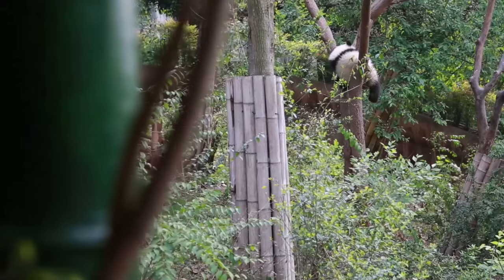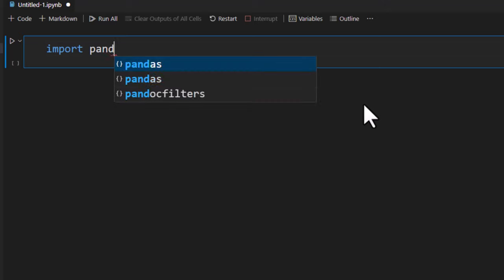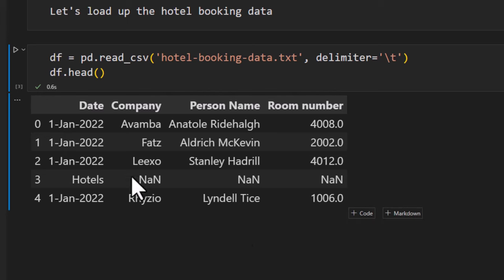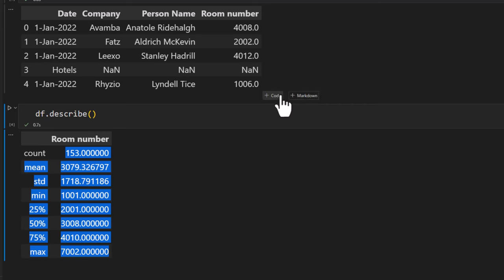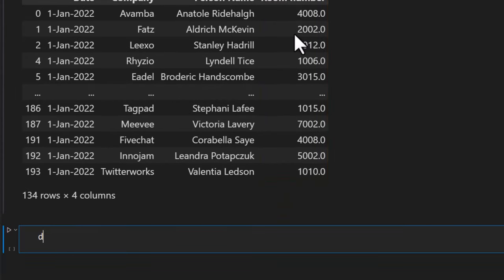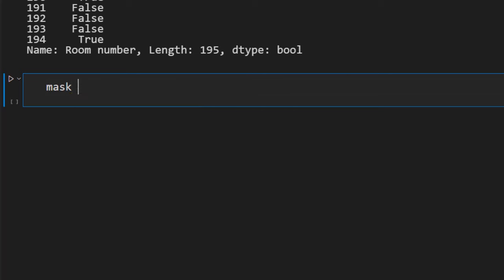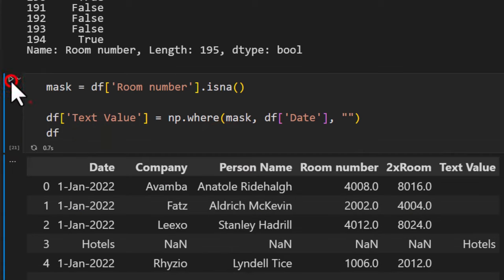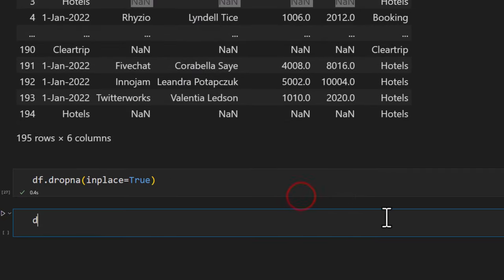Learn how to use PANDAS in Python in 15 minutes - with 10 real examples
Pandas is the most useful data analysis package in Python. You can use it to clean-up, transform and analyze data. Recently, I had a chance to use Pandas for some work. So, in this video let me share a quick but fairly in-depth introduction to Pandas with a real-world case study.

~ i n s t a l l a t i o n ⚒ ~

~ s a m p l e  f i l e 📃 ~

~ c o d e 👨‍💻 ~

⏱ VIDEO CHAPTERS 👇
0:00 - What is Pandas for Python?
0:55 - About the sample data & getting started
2:17 - Importing the libraries and loading data to data frame
4:08 - Fixing the data frame delimiter issue
5:21 - Using basic pandas functions (describe etc.)
7:15 - Fixing the text data issue by removing them
8:35 - Solving the problem correctly
11:20 - Adding a column with IF this then that type rule
13:38 - Filling the text value up (using fillna method)
16:13 - Removing the unnecessary rows
16:37 - Doing quick analysis of data (tables & graphs)

🤷‍♀️ Other ways to clean this data

We can also use Power Query in Excel to cleanse and process this data. See this tutorial for that

📕📗📘 Pandas books:
Python for Data Analysis: Data Wrangling with Pandas, NumPy, and IPython by Wes McKinney
Pandas Cookbook by Daniel Chen

🐼 What do pandas use to record their thoughts?
Notebooks of course 📓 🤣